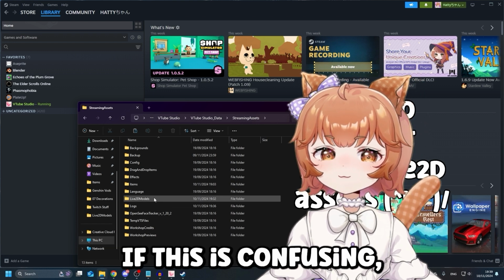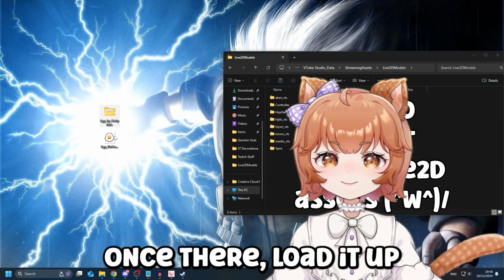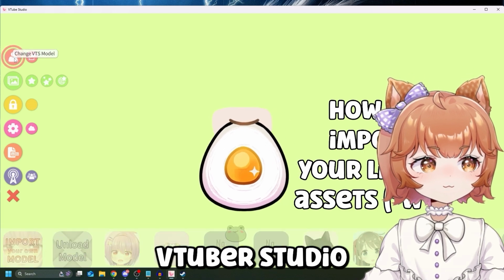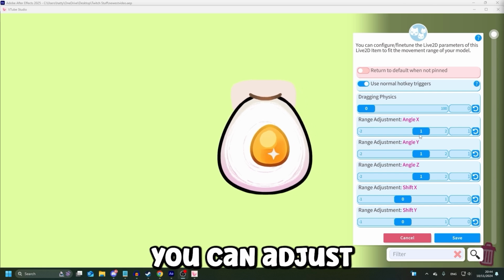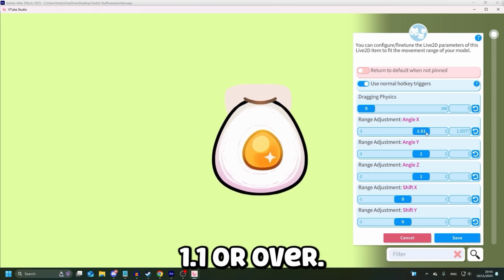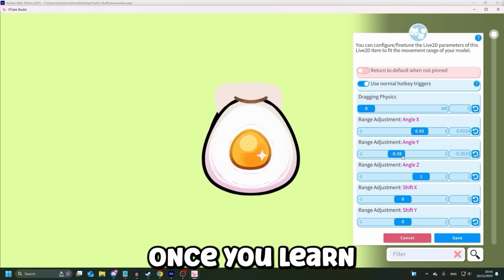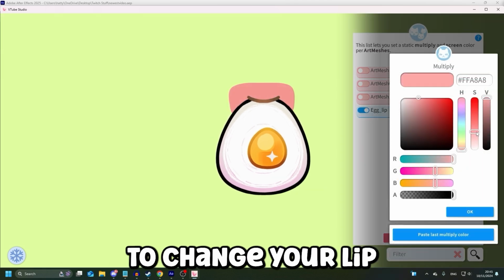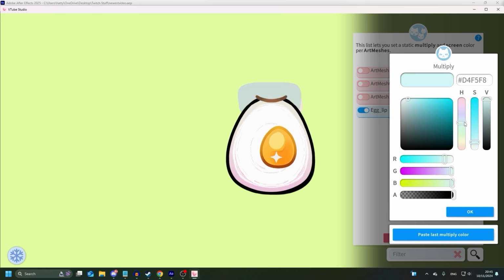Importing Live2D Models as items in Vtubestudio! 😸 Tutorial ✨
✨ ᴠɪᴅᴇᴏꜱ ᴛᴏ ᴡᴀᴛᴄʜ ɴᴇxᴛ ✨

🧡Etsy|Stream Assets (stream assets)

✨ 次に見るビデオ ✨